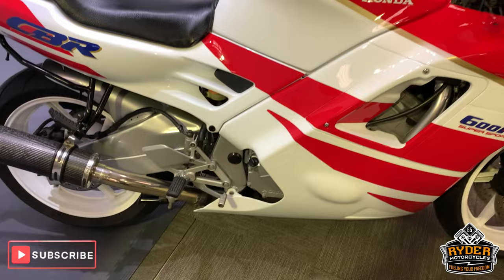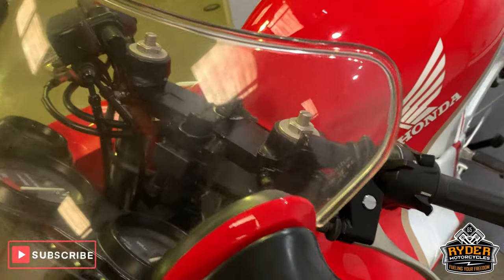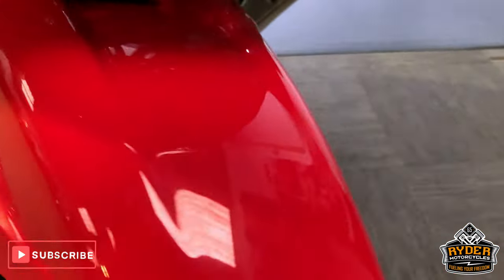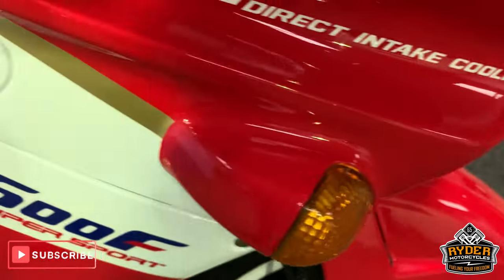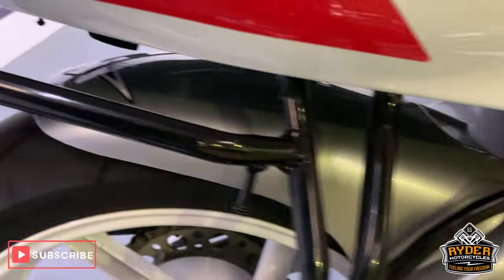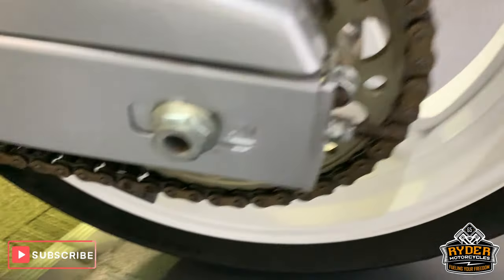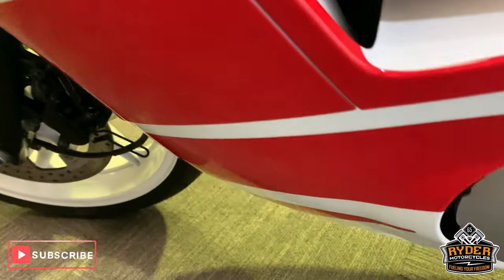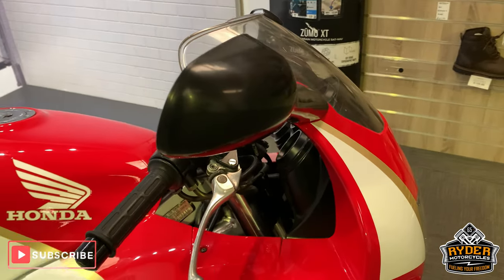1991 Honda CBR600F - Used Bike Video Tour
We have this 1991 Honda CBR600F in stock now. Come and view it for yourself in store or buy